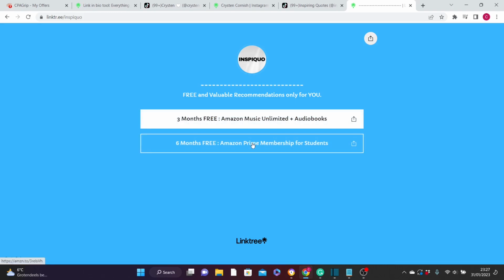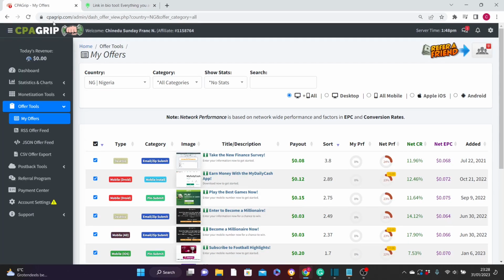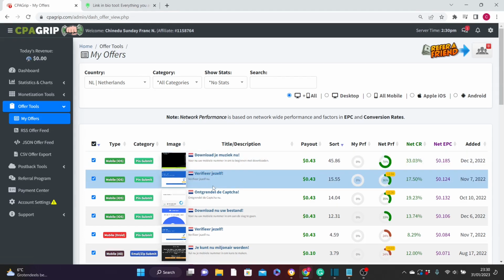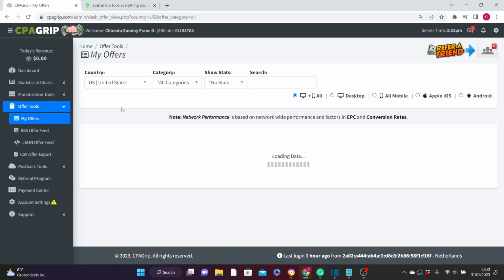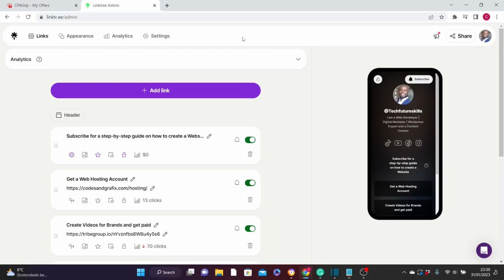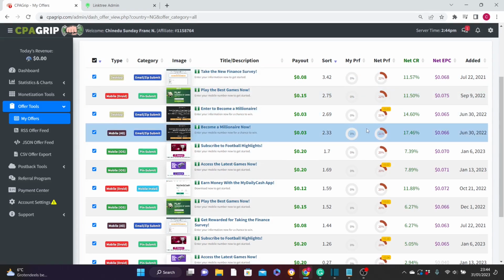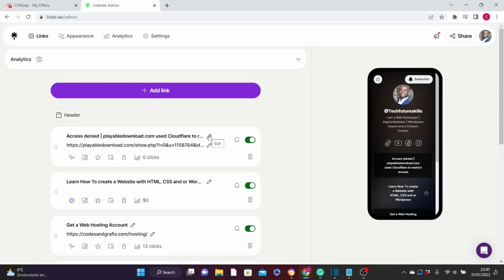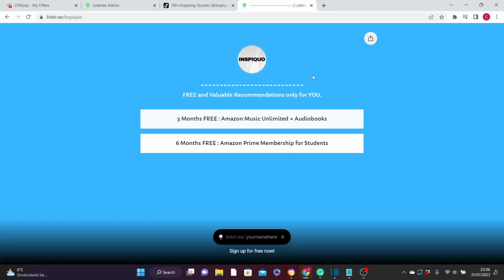Make money Online with Linktree and CPA grip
If you are wondering on how so many others make money online through their TikTok with link to their Linktree Landing page where they promote affiliate links and get paid when an action is taking on any of their affiliate links which is called CPA (Cost Per Action) Marketing.

So in this video you will learn the method they use in setting up a CPA grip that keeps generating income for them on a daily basis.

Use this App to learn how to Tweek your youtube videos for more views: